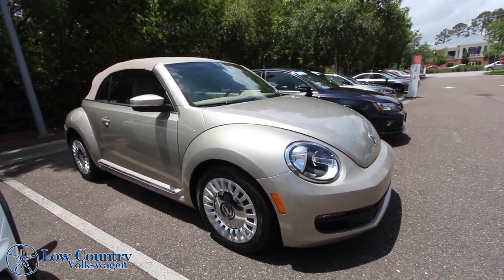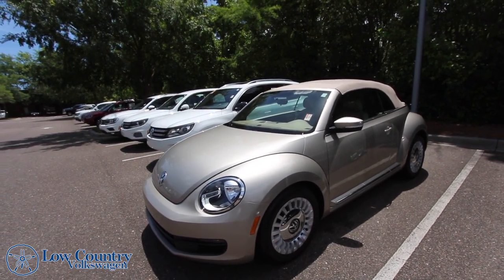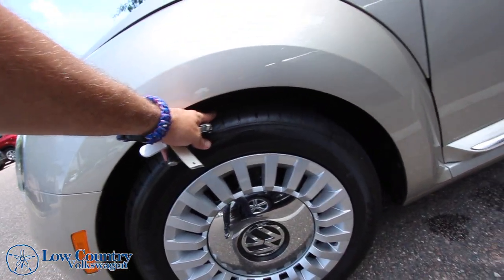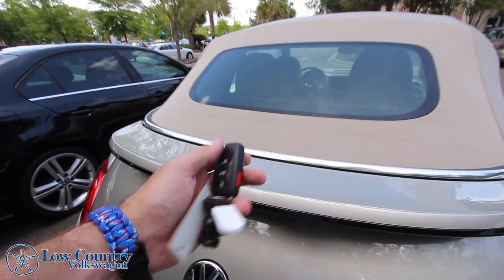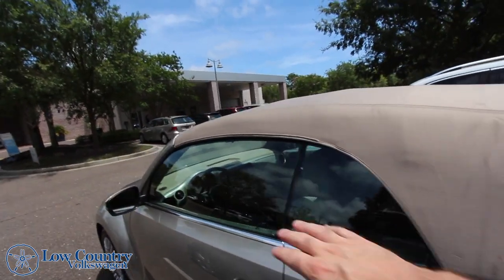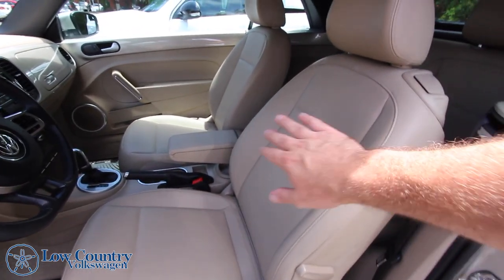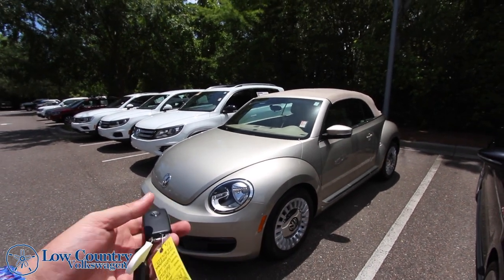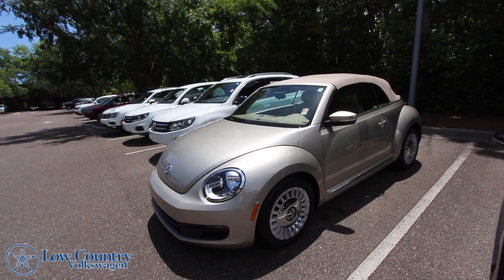2015 Volkswagen Beetle Convertible w/1.8L Turbo | For Sale Review